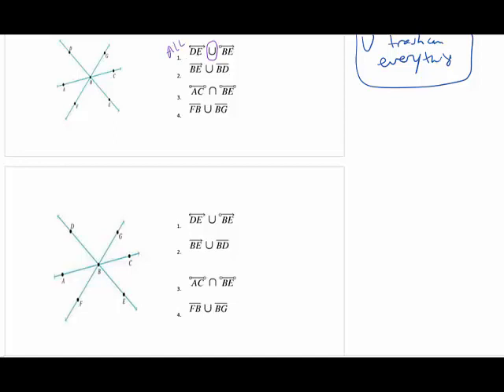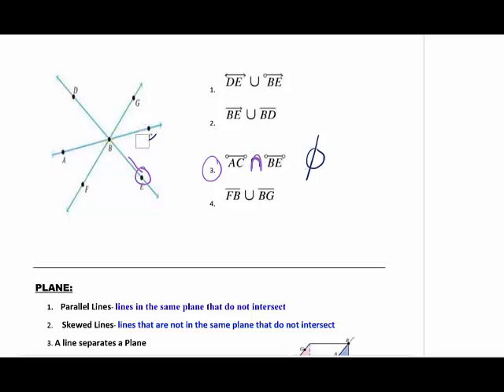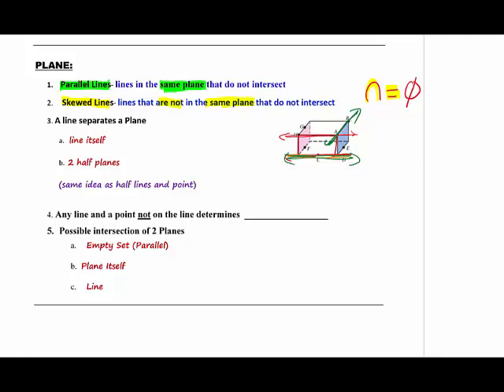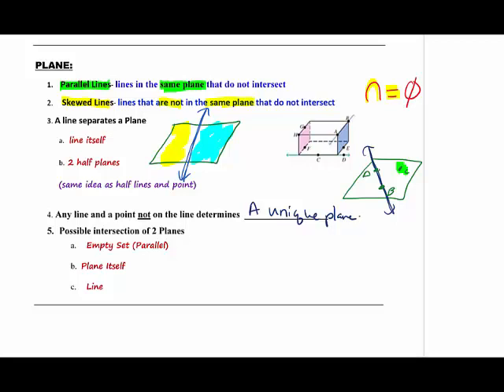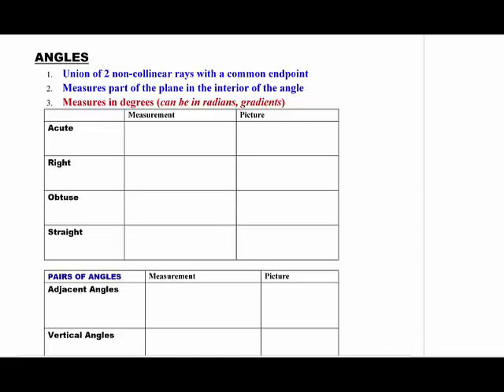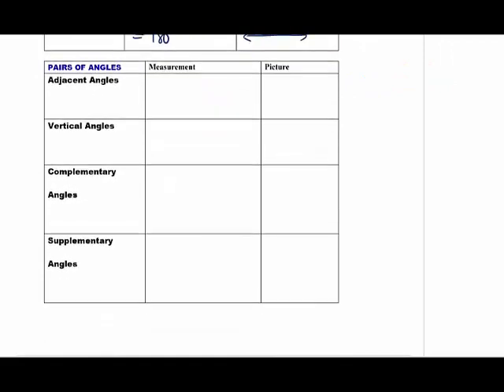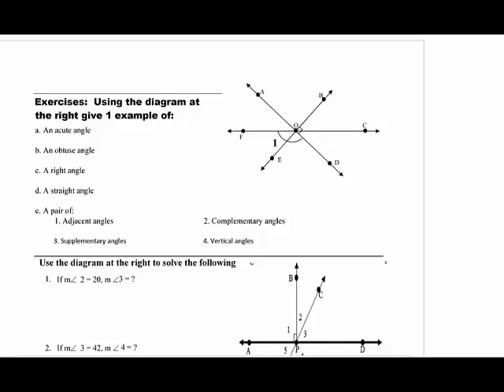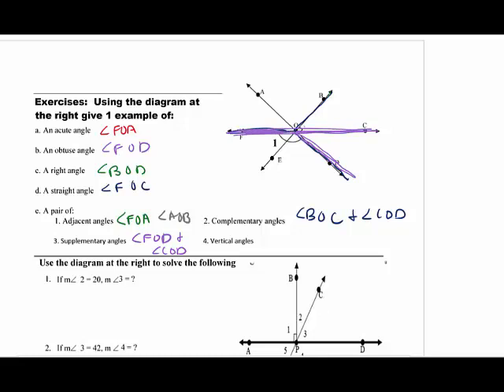8.1 Lecture Video Notes Part 2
8.1Geometry
Lecture Video Notes
Part 2
Sustarsic